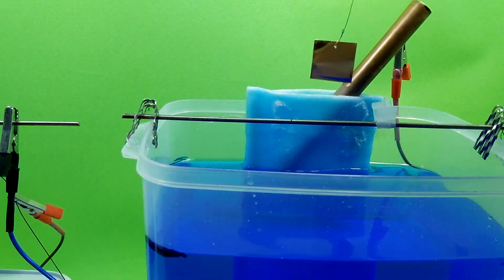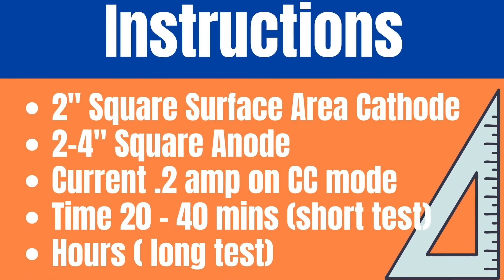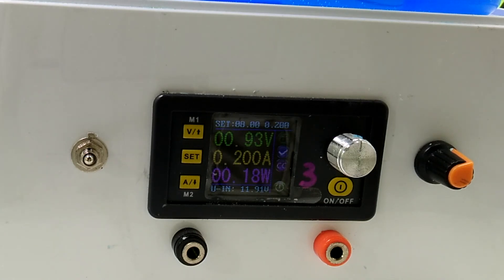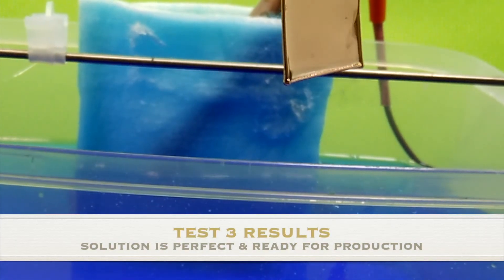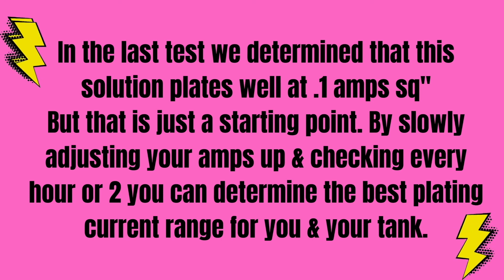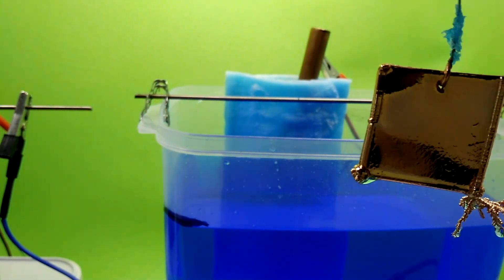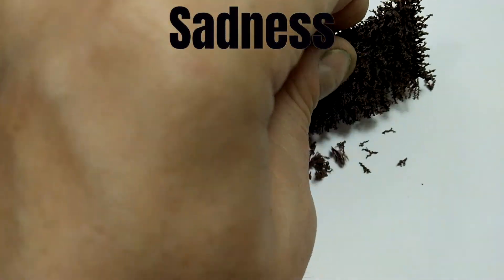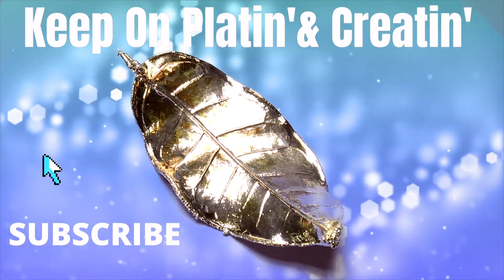Electroform Test Plating For Nerds an In Depth Look At A Powerful Electroform Troubleshooting Tool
Electroform Trouble shooting, making sure that your electroplating solution is working properly, testing a new electroform tank and finding the best current for your tank to run at is what learning Electroform test plating can do for you.  Test plating is a super simple test  can be used for most type of plating including copper electroforming, copper electroplating , nickel electroplating, silver electroplating plating, and silver electroform.
Test plating a new tank will help you to determine if it is working properly and in a old tank it will help you to troubleshoot.

In this video we will cover :

Reasons to test plate
How to test plate a new  electroform tank
How to dummy plate impurities out of your  electroform tank
How to figure out the best current for your electroform solution
Test plating samples that will help you troubleshoot your electroform solution and electroform tank.

End track by Yellow Tree

Electroform을 테스트합니다
Toets vir elektroform
tástáil do leictreorrar
Test per elettroform.
電極用試験
Electroform bandymas
Prova d'electroform
Тест за електромомов
电仿真测试
ujian untuk electroform.
電仿真測試
Test għall-elettroorm
test za elektroomform
Test for elektroform
test pro electroform
Test for elektroform
Test do elektroformowania
Test voor elektroform
Teste de eletroform
Testați pentru electroformă
testo por elektroformo
Тест на электроформ
Electrofordi test
Subukan para sa electroform.
Test na elektroformovanie
Testi sähkö-
Preizkus za elektronoform
Test d'électroform
prueba para electroformado
ტესტი Electroform
Test för elektroform
Test für Elektroform.
எலெக்ட்ரோஃபார்ம் சோதனை
Δοκιμή για ηλεκτροφόνωση
ఎలెక్ట్రోఫోర్మ్ కోసం పరీక్ష
ทดสอบไฟฟ้า
מבחן עבור electroform.
Тест на електроформ
Az elektroform tesztje
Kiểm tra điện Electhroform.
Prófun fyrir raform
prawf ar gyfer electrofform
טעסט פֿאַר עלעקטראָפאָרם